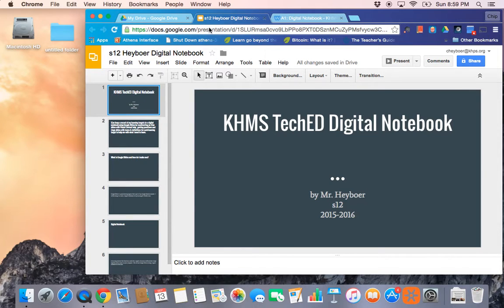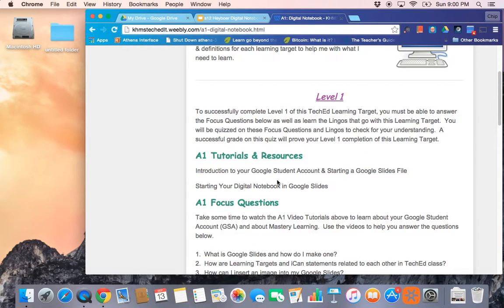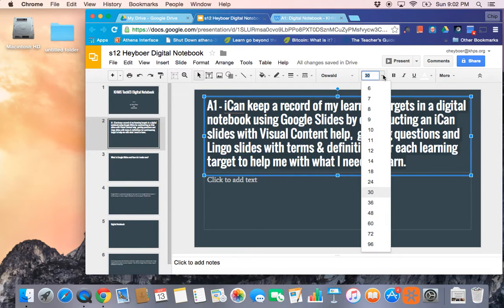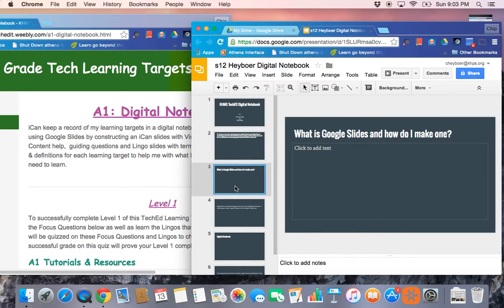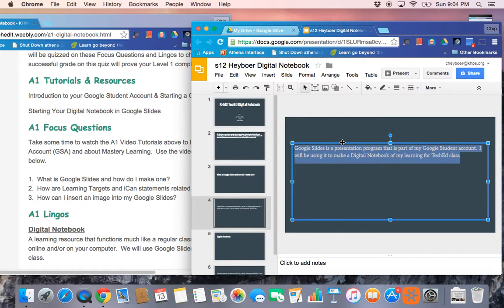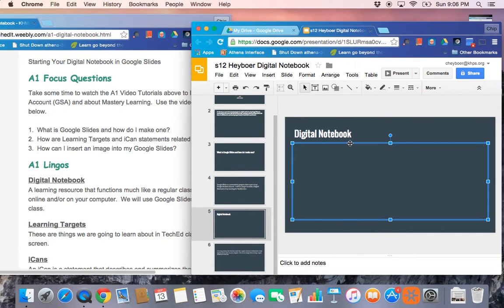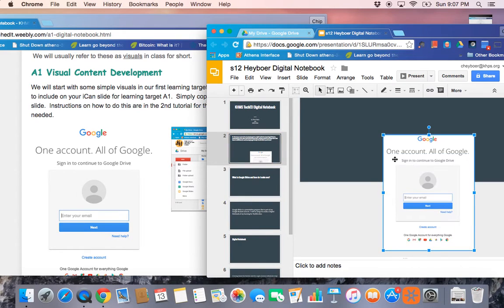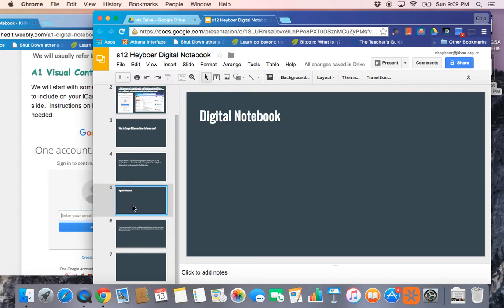A1 Starting Your Digital Notebook in Google Slides